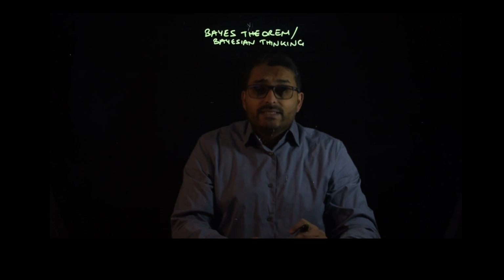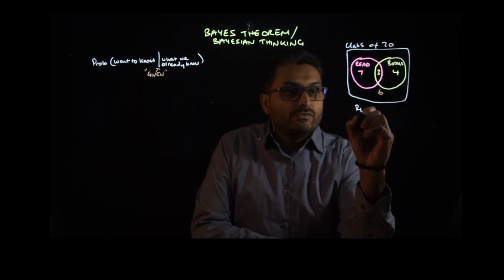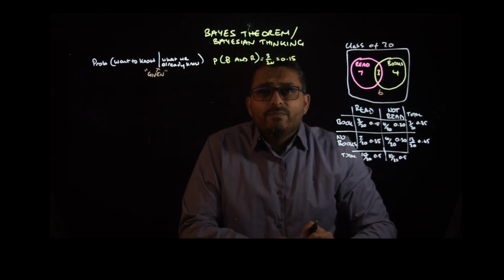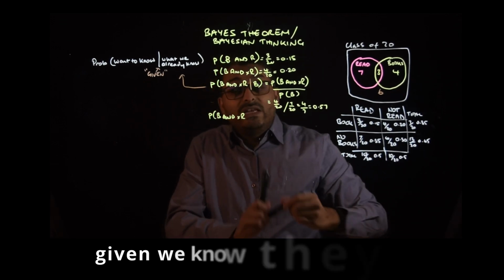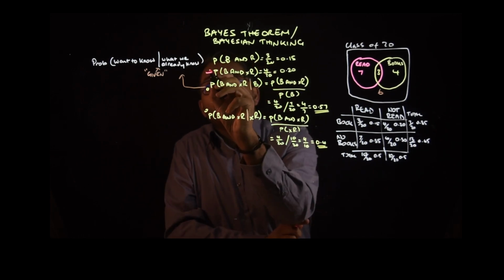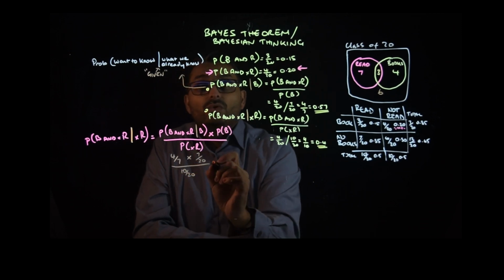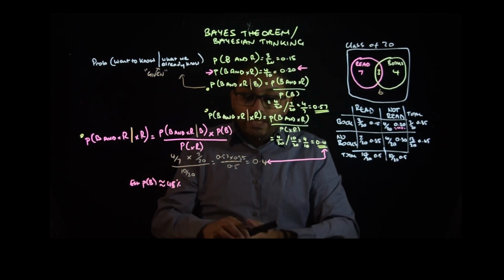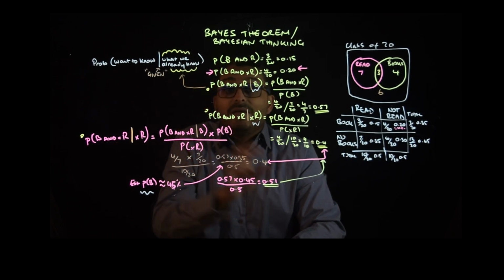Bayes Theorem and Bayesian Thinking - Mental Model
Bayesian thinking is a form of reasoning which involves updating probabilities as new information becomes available. In the real world this is to update your belief as more relevant information becomes available and not to ignore what you already know. In this way you can form accurate beliefs.

In this video I go through the Bayes Theorem mathematical formula and Bayesian thinking in general.

Timestamps
0:00 - Intro
0:41 - Explanation
1:07 - Conditional Probability (general formula)
1:41 - Scenario: Class of 20 students
2:00 - Scenario - Venn diagram
3:16 - Scenario - probability table
5:22 - Scenario - Simple probability (Question 1)
5:56 - Scenario - Simple probability (Question 2)
6:23 - Scenario - Conditional probability (Question 3)
8:19 - Scenario - Conditional probability (Question 4)
9:35 - Summarising Questions 3 and 4
10:53 - Bayes Theorem
15:23 - Scenario - Conditional probability (Question 5)
17:13 - Summarising Question 5
17:40 - Bayesian thinking
19:27 - Video on Distribution (and wrap up)